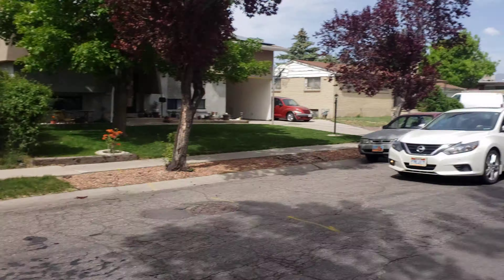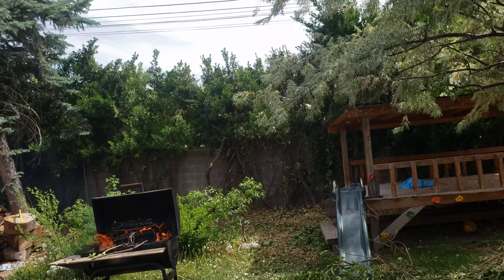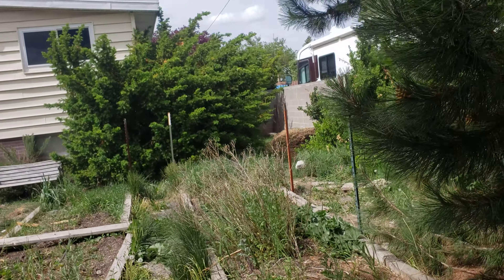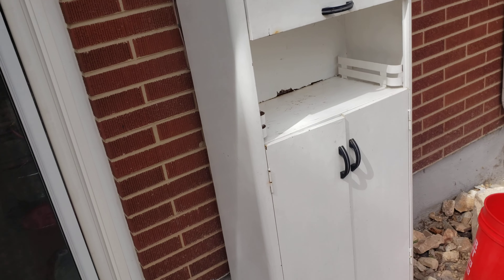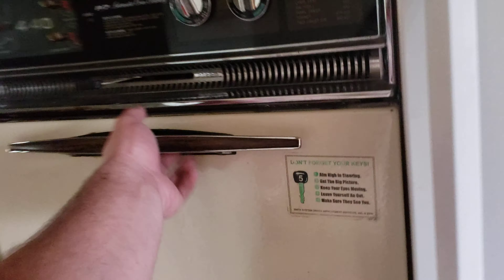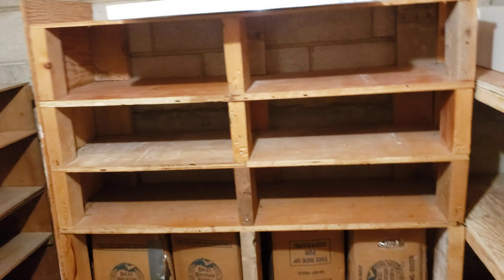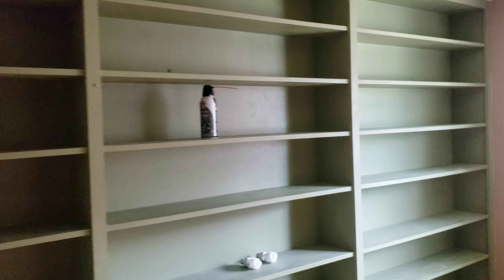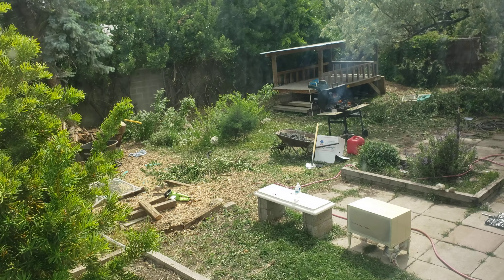Tour of my new house!